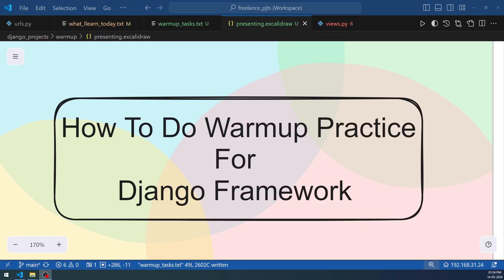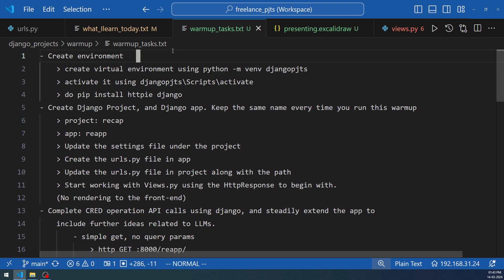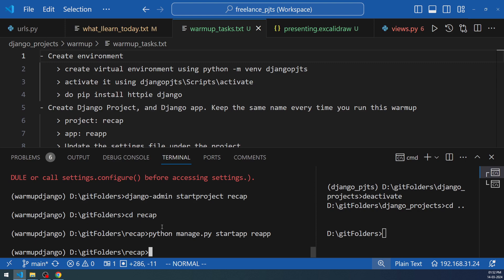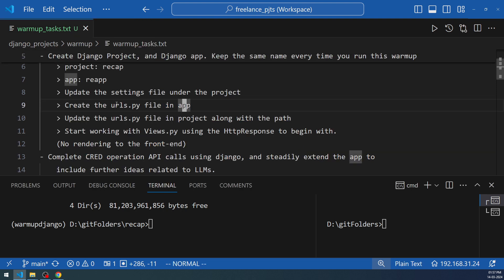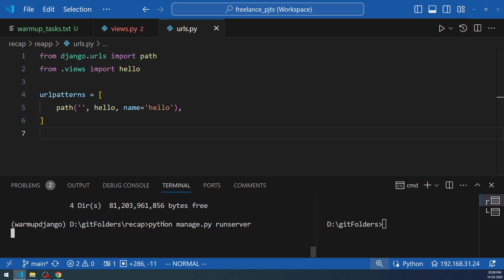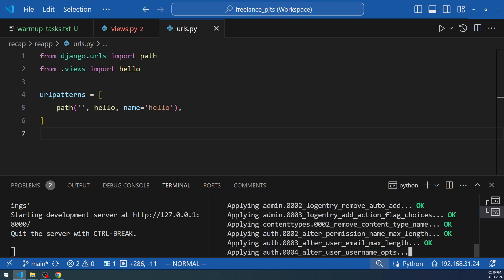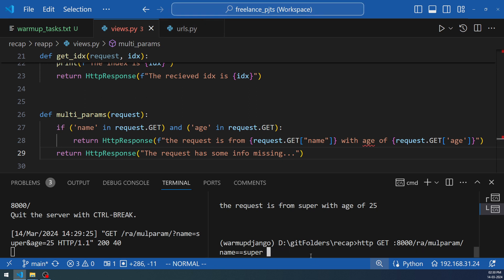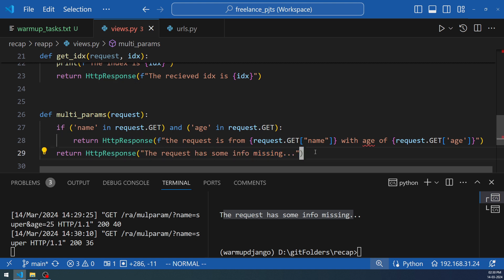How To Do Warmup Practice For Django Part 1: 15 Exercises That Will Make You Pro Django Developer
Video covers the following steps that is required for mastering the django framework for projects and app creations.
- Create environment
    * create virtual environment using python -m venv djangopjts
    * activate it using djangopjts\Scripts\activate
    * do pip install httpie django
- Create Django Project, and Django app. Keep the same name every time you run this warmup
    * project: recap
    * app: reapp
    * Update the settings file under the project
    * Create the urls.py file in app
    * Update the urls.py file in project along with the path
    * Start working with Views.py using the HttpResponse to begin with.
    (No rendering to the front-end)
- Complete CRED operation API calls using django, and steadily extend the app to
    include further ideas related to LLMs.
        - simple get, no query params
            * http GET :8000/reapp/
            * http GET :8000/reapp/get_name/ name==nice
        - simple get with idx
            * http GET :8000/reapp/get_idx/1
        - get with single and multi-query params
            * http GET :8000/reapp/mqp/ name==nice age==2
        - simple post with idx
            * http POST :8000/reapp/post_idx/1

Chapter Navigation:
0:00 Intro
0:40 Why Warmup
1:50 What we will discuss
2:50 Warmup Tasks
4:30 Keeping Tables Same
5:30 Projects Application & Tasks
7:00 How is this different
8:15 Creating Environment
12:00 Why multiple terminals?
14:00 Creating Django Project & App
17:20 Adding folders to workspace
18:30 Modifying Settings
20:30 Editing & Creating urls.py file
24:00 Challenges faced & folder layout
26:30 Creating url_patterns in URLs.py in App
28:10 Creating First View and Required Imports
32:15 Adding Hello function to URL path
33:50 Using HTTPie to send Get Request
37:50 Views Function for Get with Single Query Params
41:05 Requesting Get with Single Query Params
43:00 View Function for Get with URL Slug
45:20 Requesting Get with URL Slug
48:00 View Function with Multi Query Params
50:50 Get Request with Multi Query Params
54:10 Working on Post Requests
56:00 Import CSRF_EXEMPT
59:30 GET Request with Slug on Post Function
1:00:00 POST Request with Slug
1:01:30 Recap & Outro